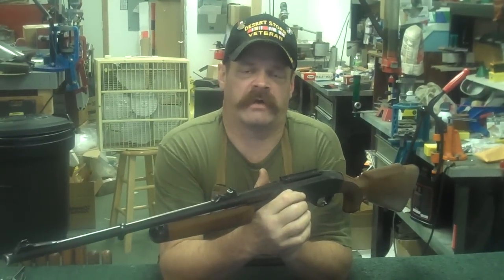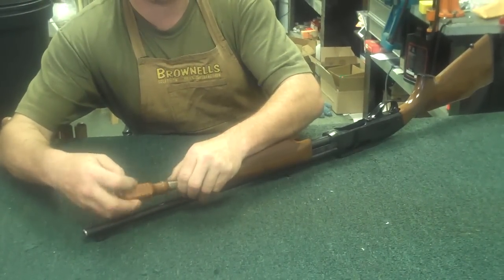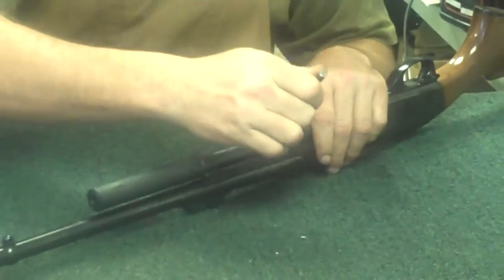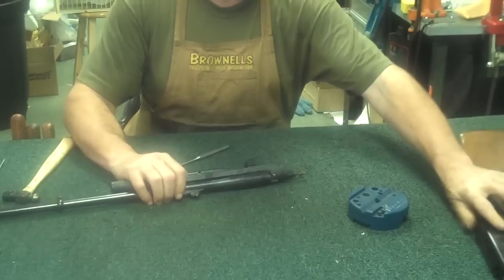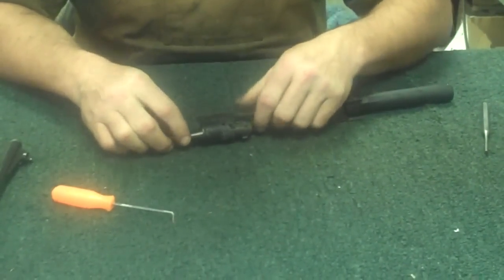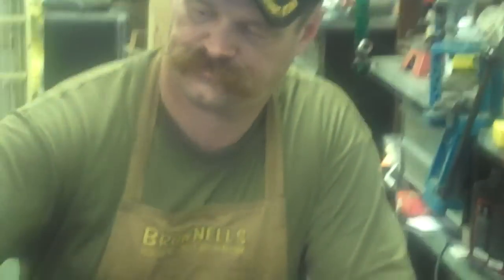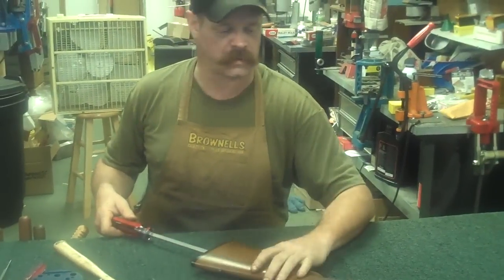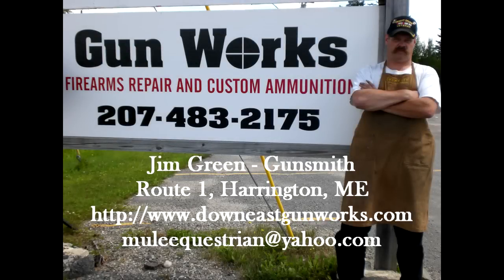Gunsmithing Disassembly: Remington 7600 (Gunworks)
Jim Green, gunsmith and owner of GunWorks of Harrington, ME, shows how to disassemble the pump-action Remington 7600.